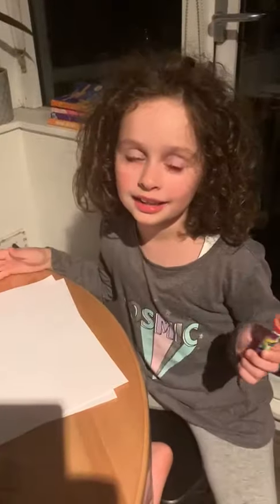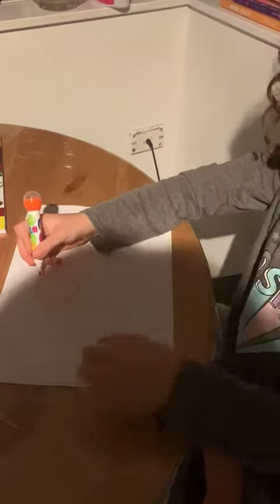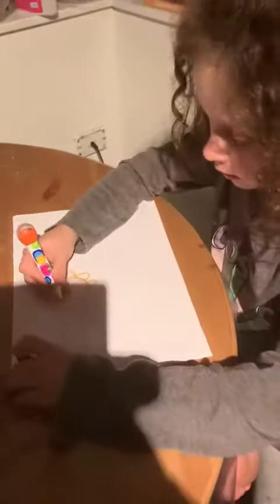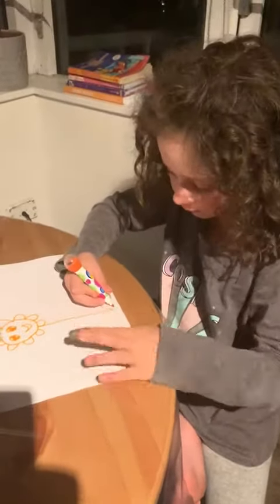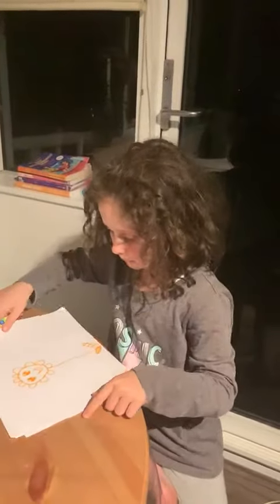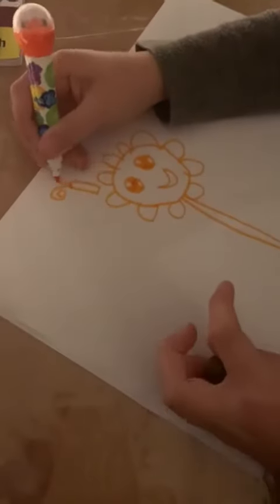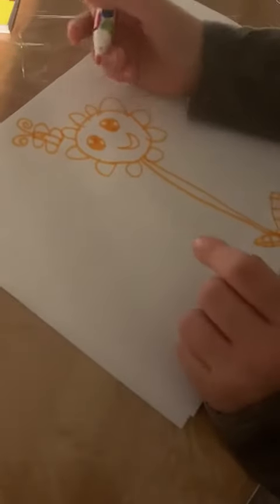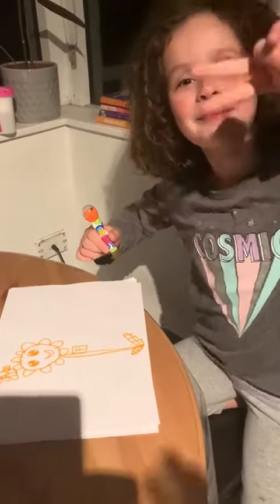Belle Draws A Flower